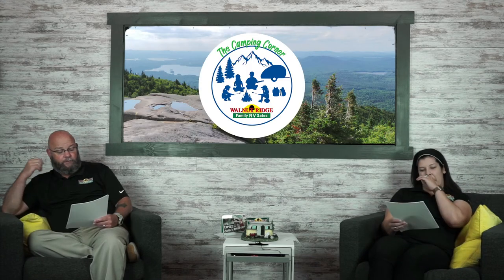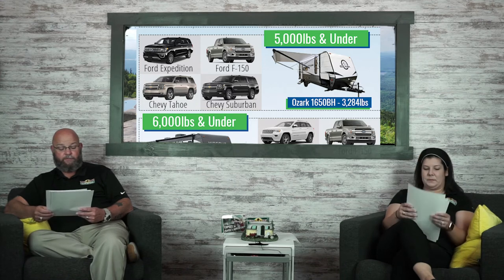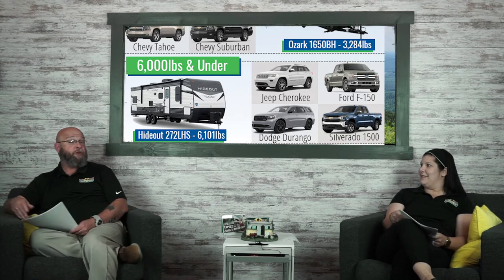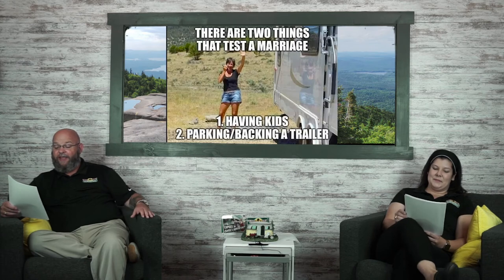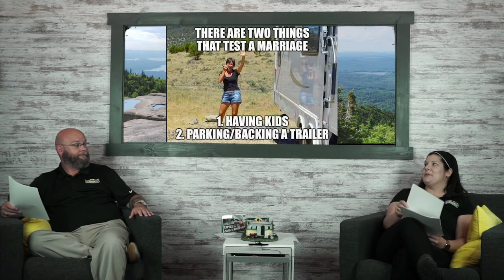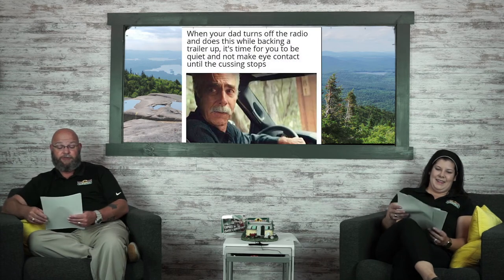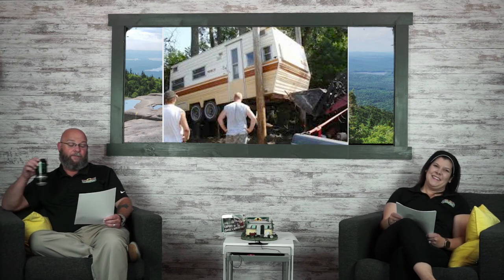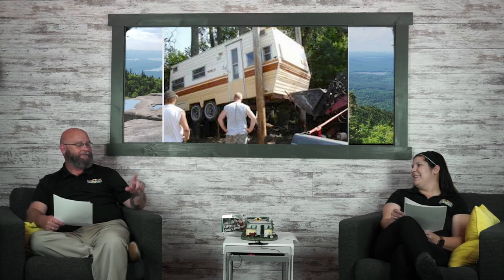Tow Capacity, stinky slinkys, turd burners, and more camper slang!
Tow Capacity, stinky slinkys, turd burners, and more camper slang!  Welcome to another episode of camping corner!